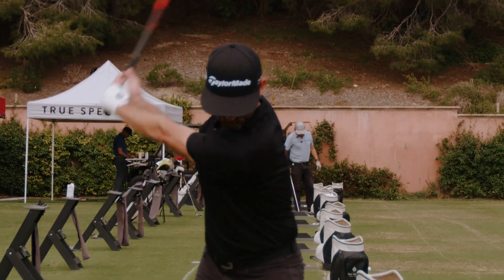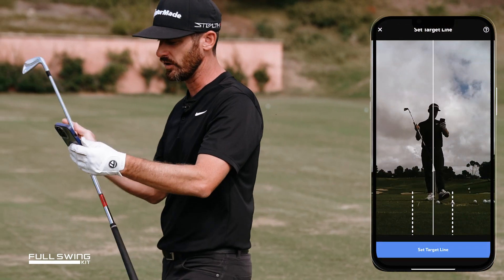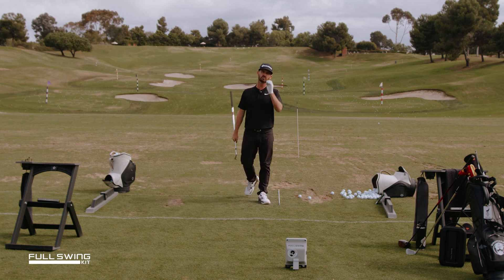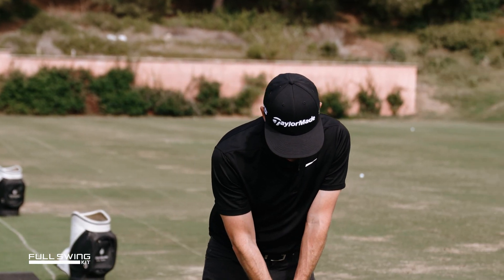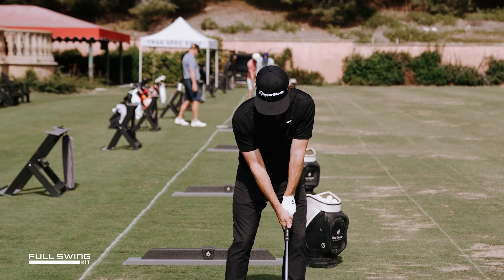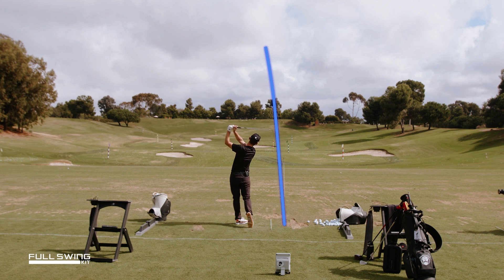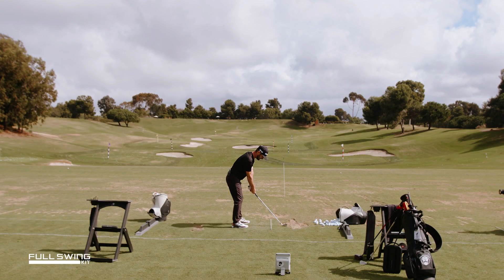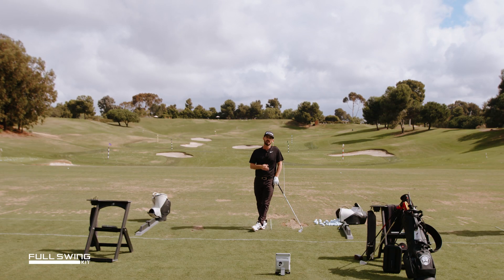Full Swing KIT Data With Trottie - Horizontal Angle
Maximize your swing by understanding your launch monitor data like never before. Elevate your game with expert insights from Chris Trott of @trottiegolf as he decodes horizontal angle data on the Full Swing KIT. Learn how to interpret and leverage this crucial information to fine-tune your technique and optimize your performance on the course. Don't miss out on this exclusive tutorial or any others in this ongoing series on the Full Swing Youtube page.